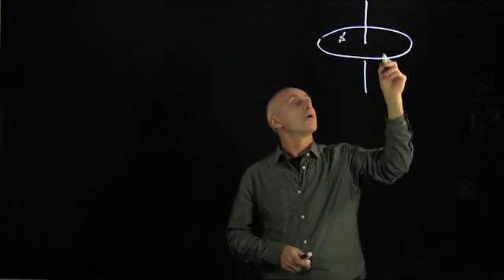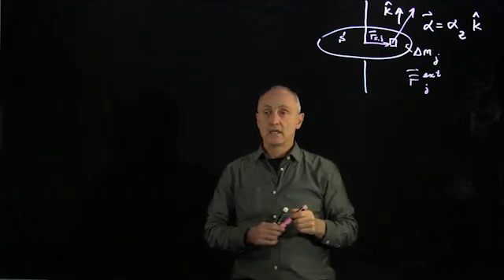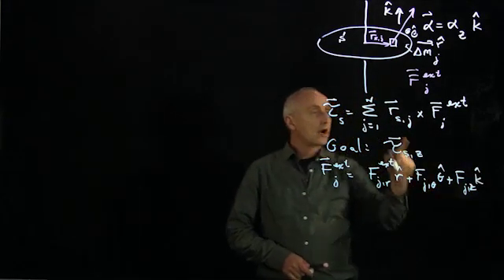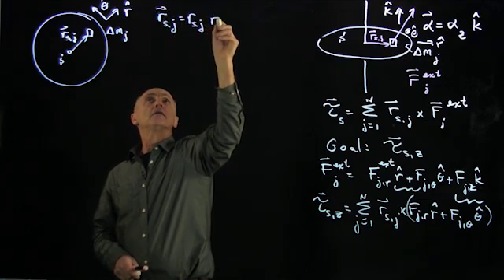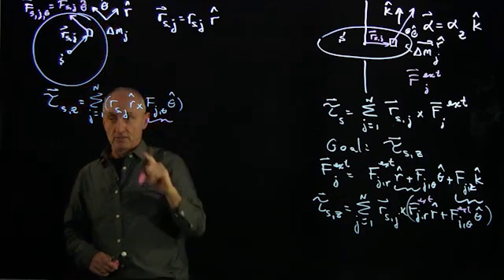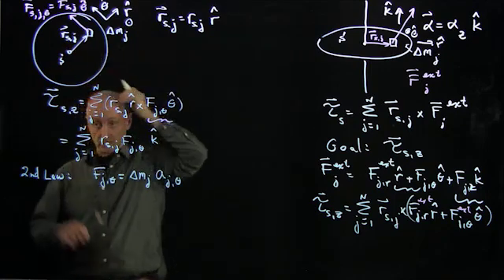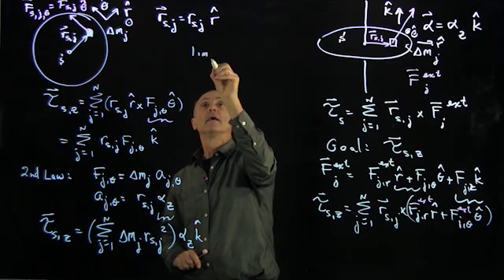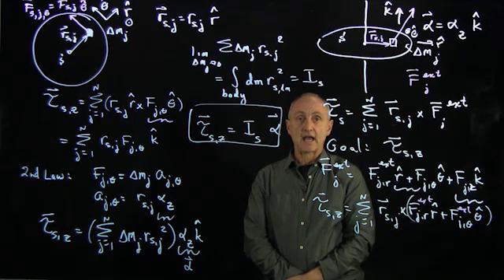MIT Classical Mechanics Course Lesson 133